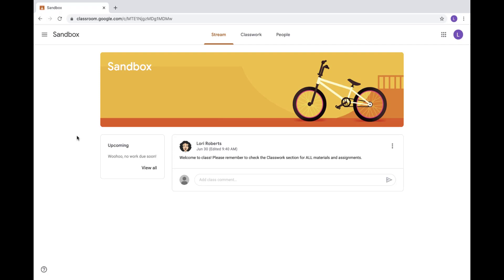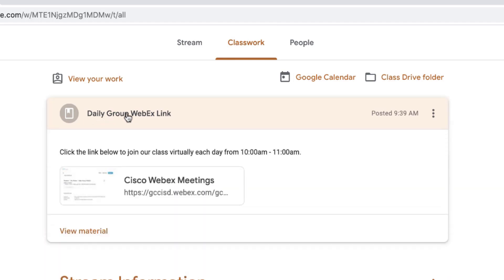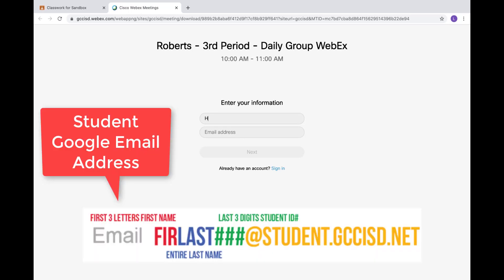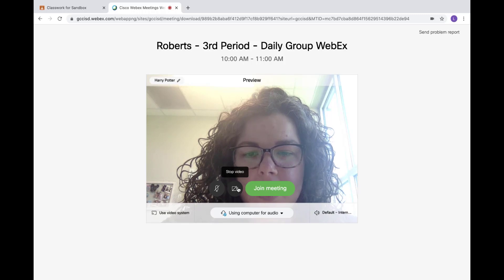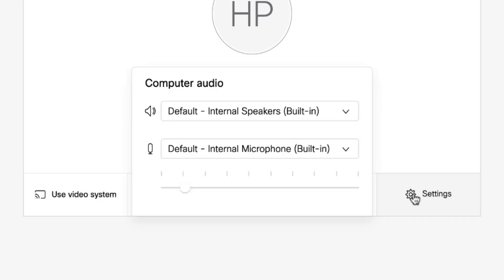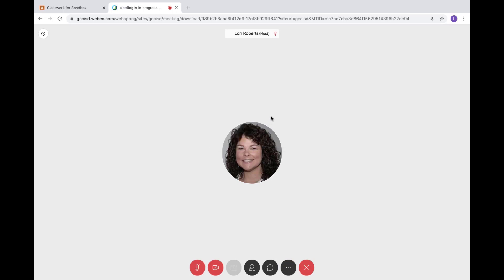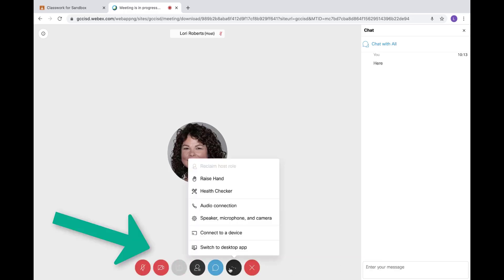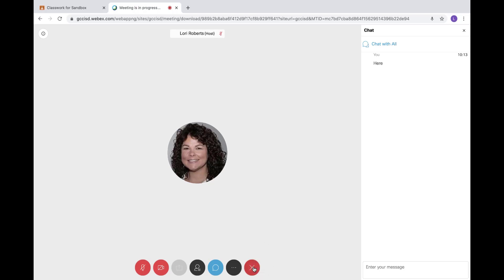WebEx Meetings - Participant using Laptop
Shows how to join a WebEx Meeting via a link supplied from the teacher on a laptop. Shows the various participant controls.